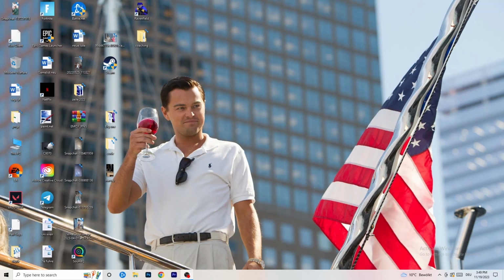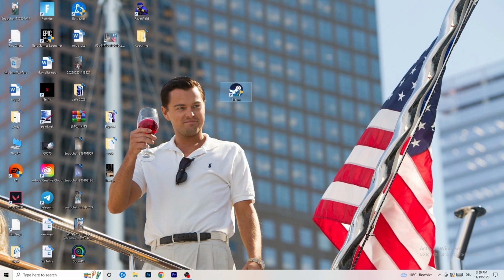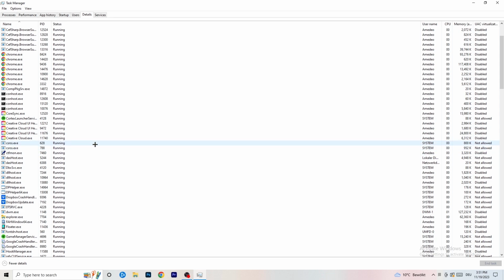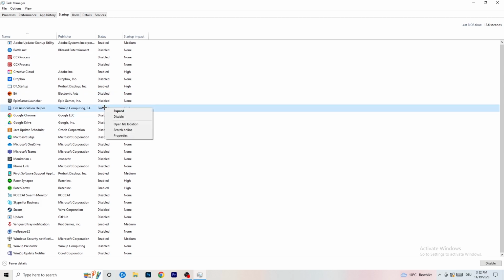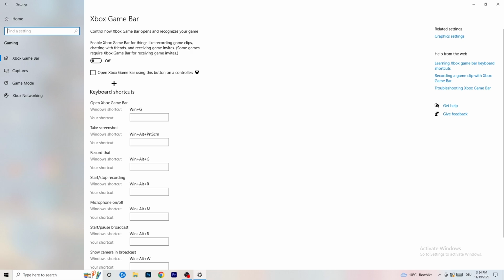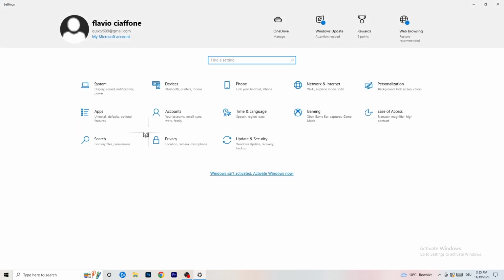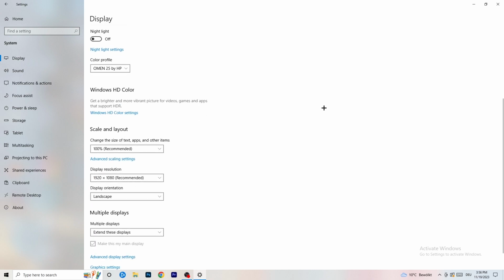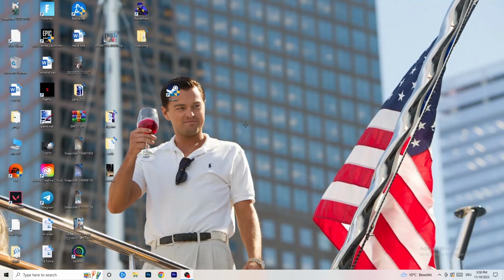Fallout 3 - How to Fix Fallout 3 Not Launching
How to fix Fallout 3 not launching on pc,
How to fix Fallout 3 not opening on pc,
Fallout 3 pc not launching,
Fallout 3 pc not opening,
Fallout 3 not opening on pc,
Fallout 3 not launching on pc,
Fallout 3 not launching after update,
Fallout 3 not loading pc,
Fallout 3 wont launch pc,
Fallout 3 wont open,
Fallout 3 wont open pc,
Fallout 3 not launching,
Fallout 3 not launching pc,
Fallout 3 won’t launch,
Fallout 3 wont launch,
Fallout 3 not launching Fallout 3 ,